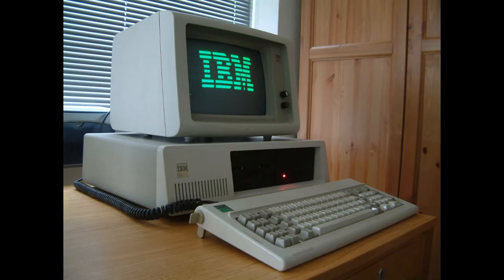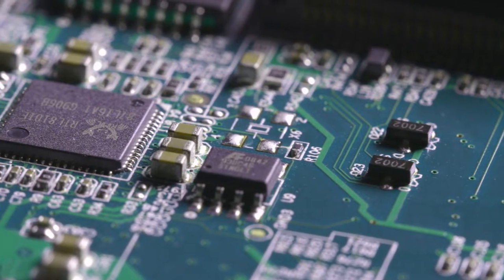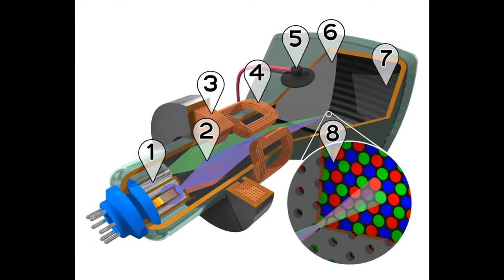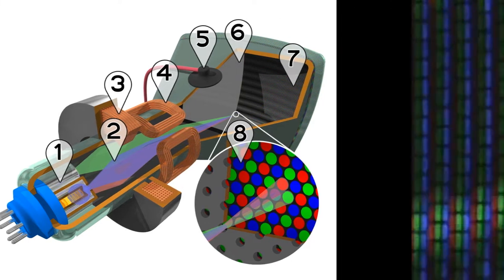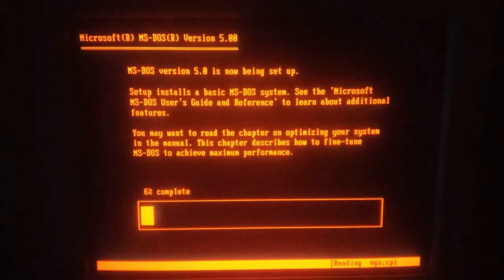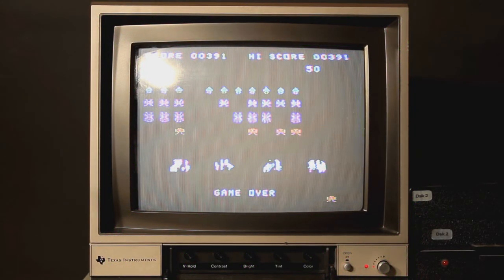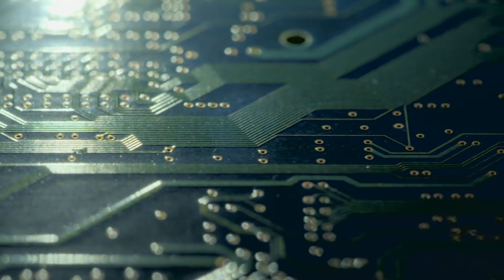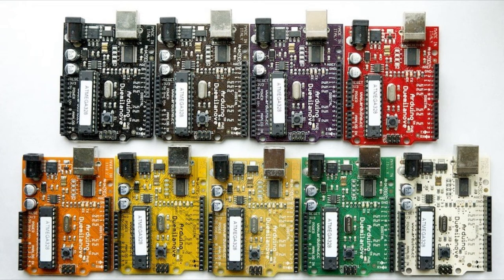Green in computers